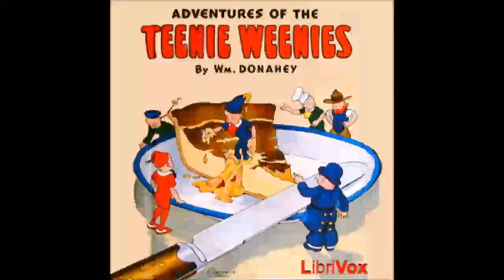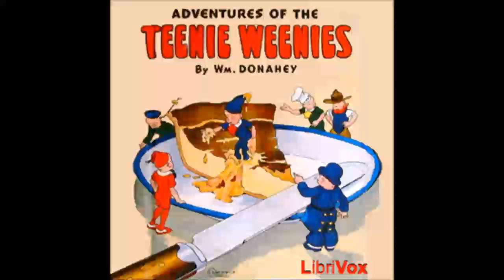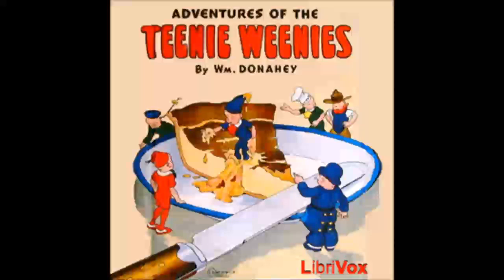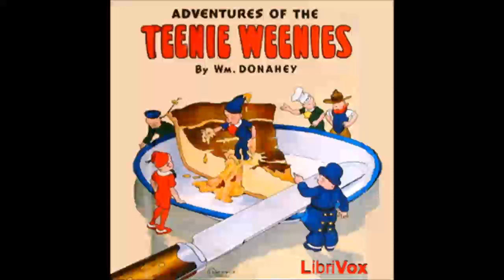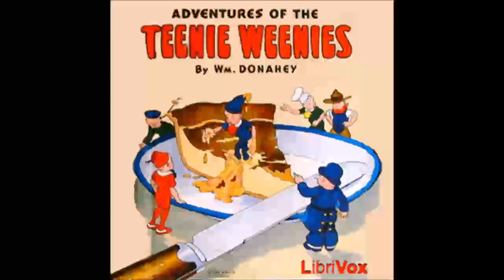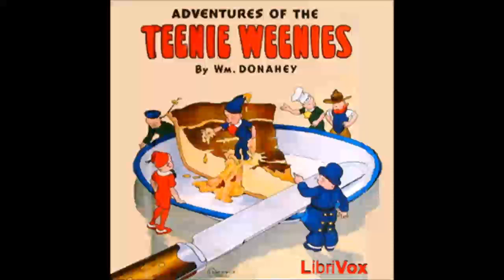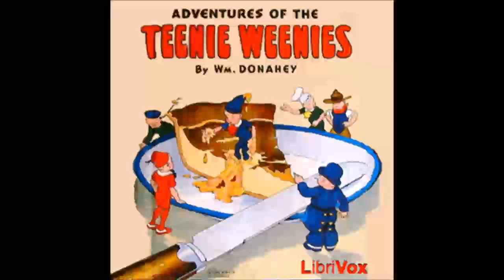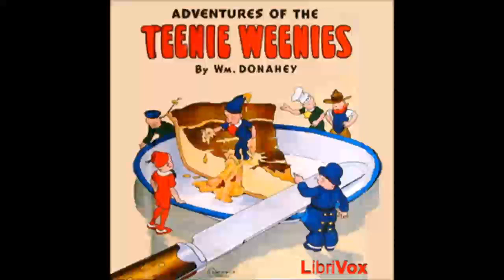Adventures of the Teenie Weenies (FULL Audiobook)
Adventures of the Teenie Weenies - audio book
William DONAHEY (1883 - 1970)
The Teenie Weenies are people two inches tall who live under a rose bush with "real world" size materials made from discarded objects like hats, jars, barrels, kegs, and boxes - all of which were gigantic to them. Each Teenie Weenie has a unique personality that both names them and defines how they interact with the world and each other. The General is in charge and runs the tiny village, the Cook of course is in charge of food, the Fireman, the Policeman, The Turk, the Indian, The Cowboy, the Chinese Man, Grandma, Grandpa, The Lady of Fashion and many many more have many adventures. These stories are not long and if popular I might post more Teenie Weenie books. - Summary by Phil Chenevert
Genre(s): General
Language: English (FULL Audiobook)